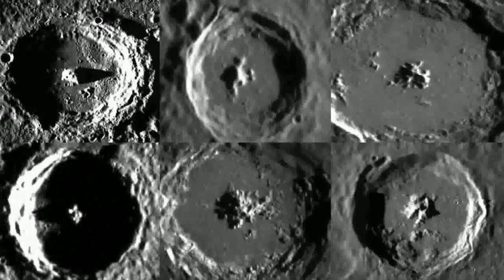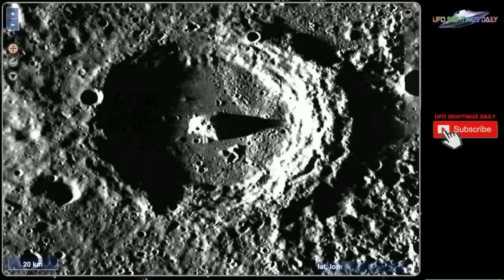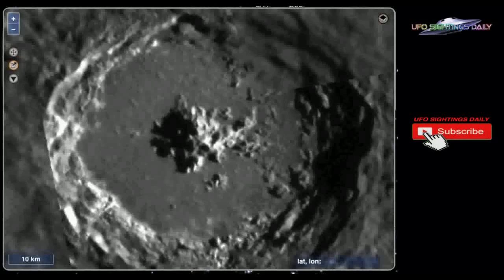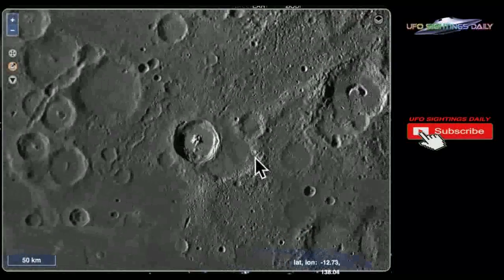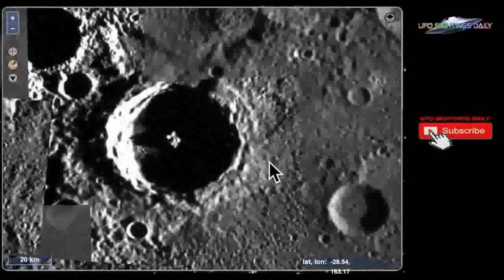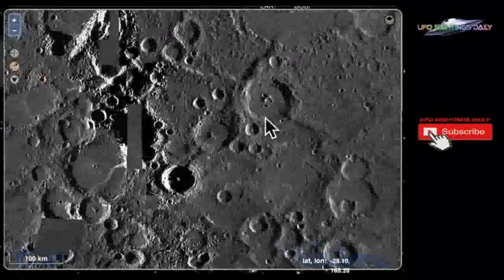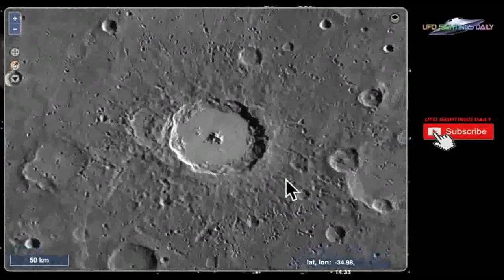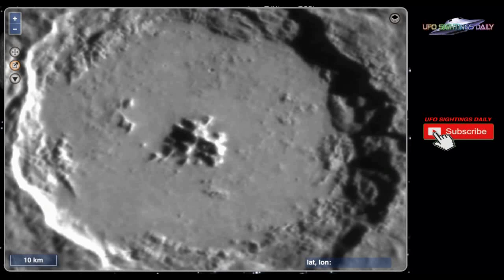Six Bases In Craters On Planet Mercury, UFO Sighting News.